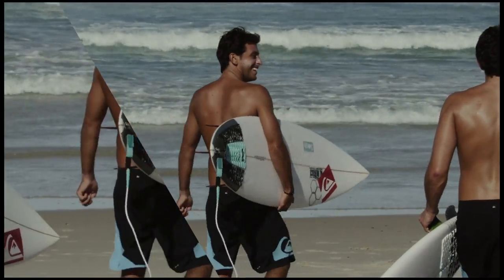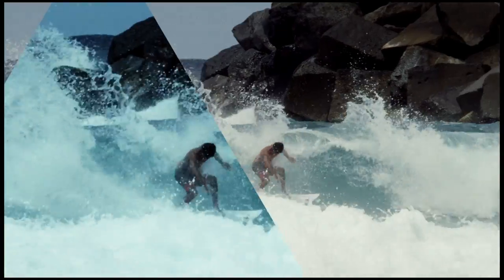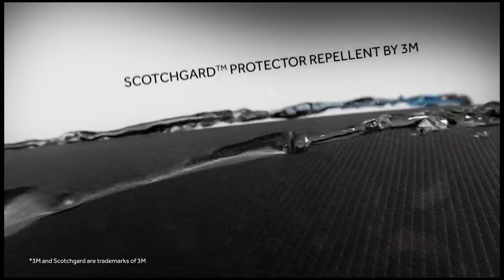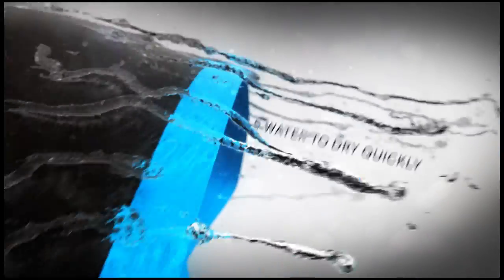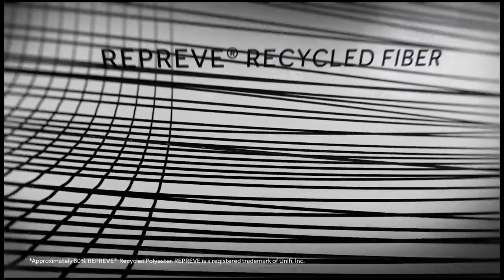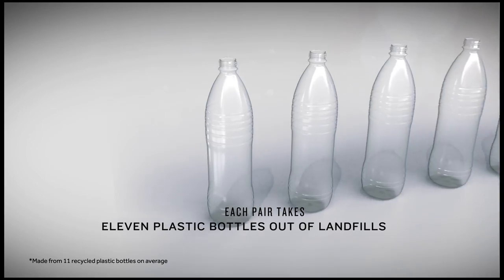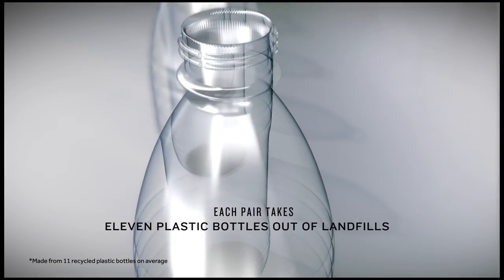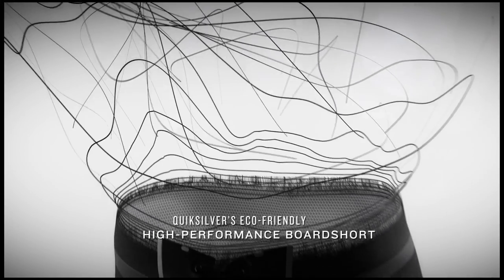Road Test: Quiksilver AG47 New Wave Bonded Boardshort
The Quiksilver AG47 New Wave Bonded boardshort is inspired from and tested by the world's best surfers to bring you the future in boardshort technology.

This product is the result of years of development alongside ASP World Tour surfers Freddy Patacchia (Hawaii) Jeremy Flores (France), Travis Logie (South Africa), Tiago Pires (Portugal), Aritz Aranburu (Spain) and Kanoa Igarashi (USA).

After putting the AG47 to test on some of the most intense surf breaks around the world, here's some first hand performance feedback from the world's elite.